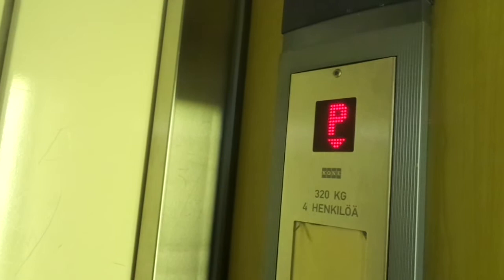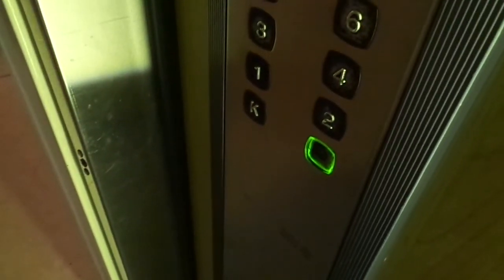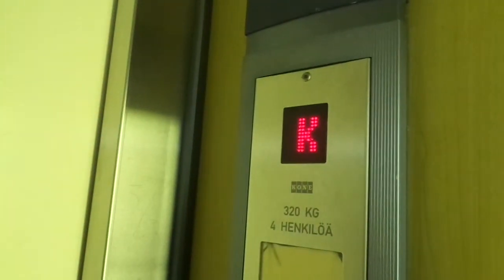Nice Old 1969 KONE (mb KONE M 1997) Traction Elevator @ Pohjankaari 3, Mikkeli, Finland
Before the 1997 modernization, this elevator probably used to have pop-out buttons.

Location: Pohjankaari 3, Mikkeli / St Michel, Finland

Brand: KONE
Type: Traction
Year installed/modernized: 1969 (Turning 50 years old in 2019/ 1997
Floors served: 9 (K, P, 1, 2, 3, 4, 5, 6, 7)
Serial: H 17855
Capacity: 4 persons or 320 kg